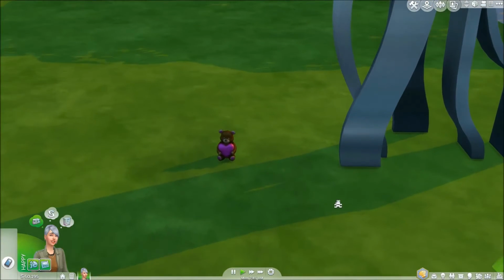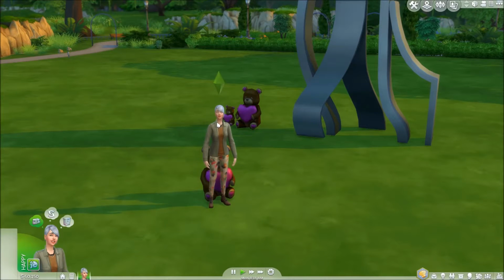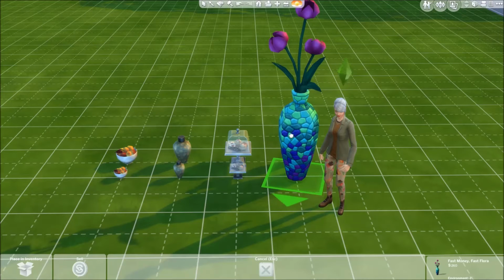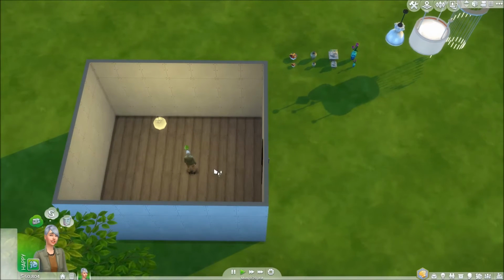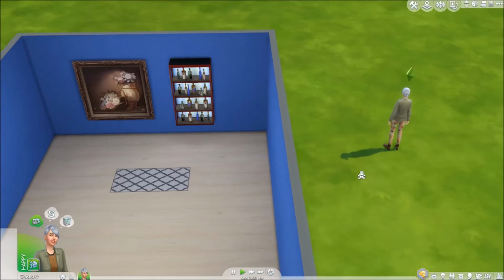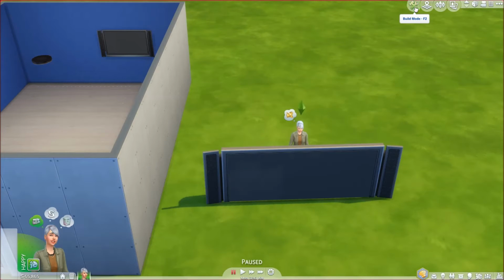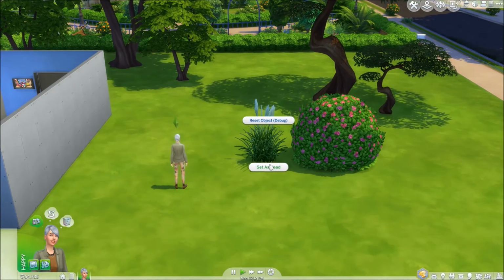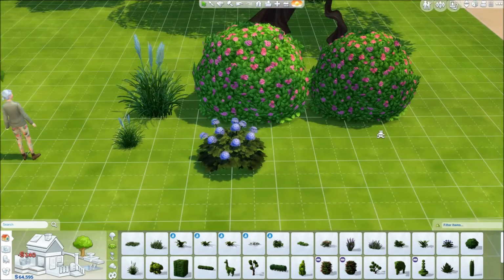Sims 4 - Resizing Objects (NoCC)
This is a tutorial on resizing objects without the use of mods or CC.